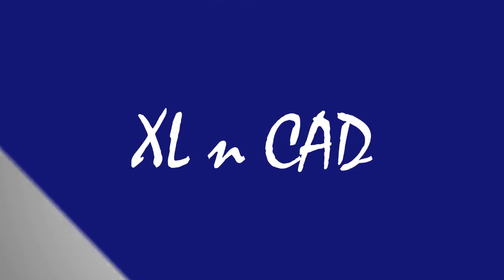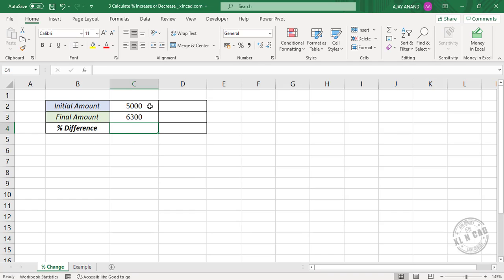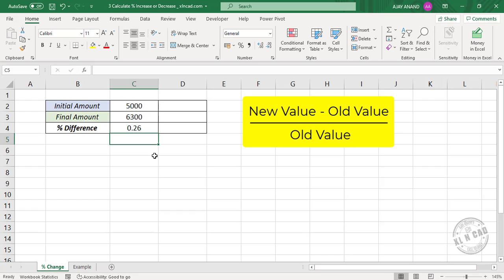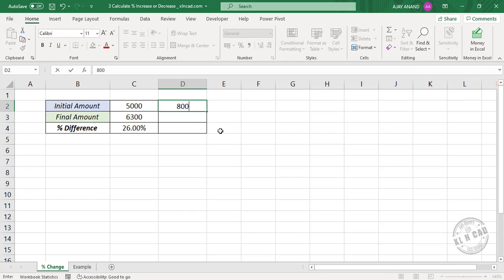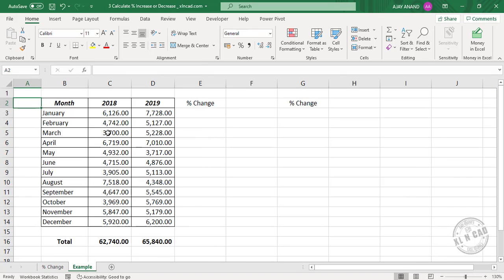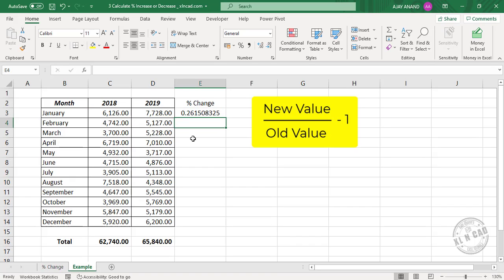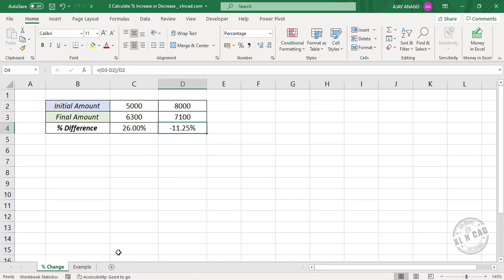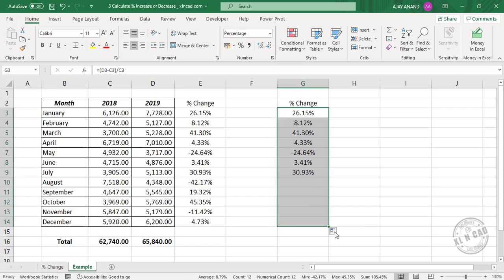Calculate Percentage difference in Excel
Excel formula to calculate Percentage difference is explained in this video.